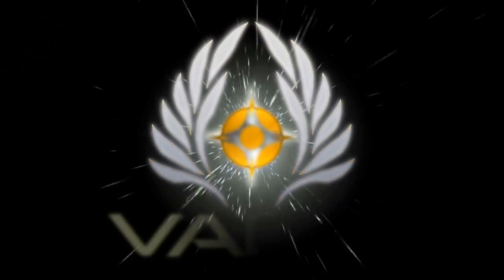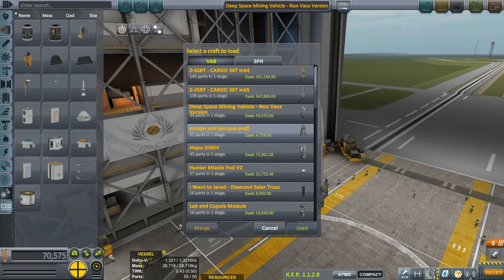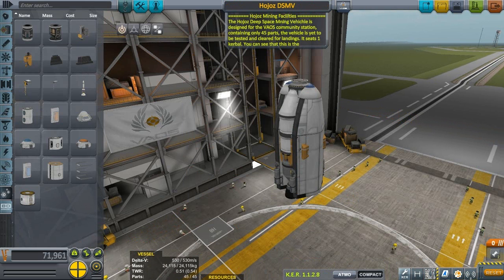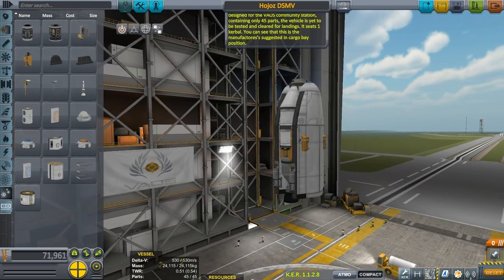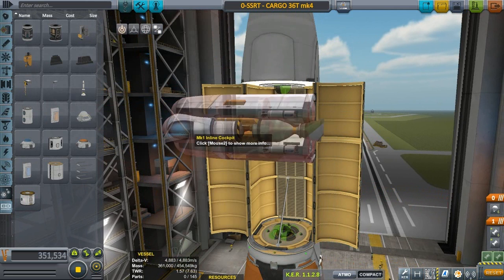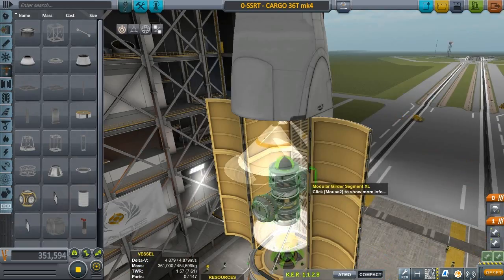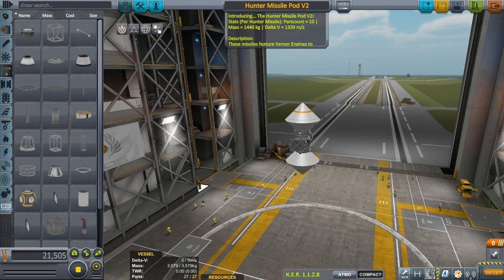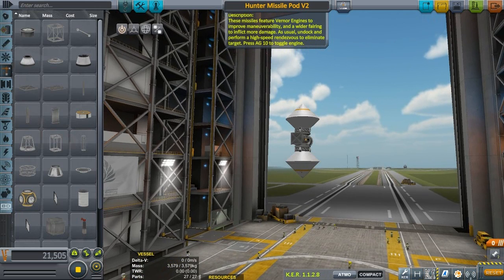Part 8 COMMUNITY SPACE STATION - kerbal subscriber crafts in KSP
First station complete!

1. Make sure your craft is under 40 parts
2. Make sure it doesn't touch the walls of the cargo bay.
3. If folded and in pieces, make sure they are not touching each other.
4. Build the craft so that I can easily click MERGE in the VAB loading window and bring it into the cargo bay of the SSRT.
5. Make sure your name is in the craft file description.

I prefer you send me the link to your craft file through YouTube Messages. You can upload the craft anywhere just so long as you give me the link.

IF you already sent a craft file and want to update it, send me the link to the updated file through YOUTUBE messages and what it should replace. (Or just keep the name the same and it should simply copy over your old file when I put it in VAB.

Destiny Original Sound Track.

EDITING SOFTWARE

RECORDING SOFTWARE

Fraps 3.5.99

RIG INFO